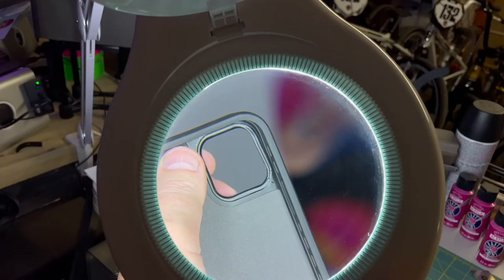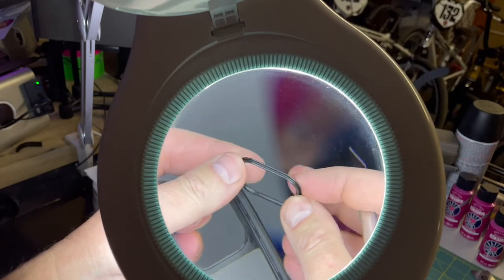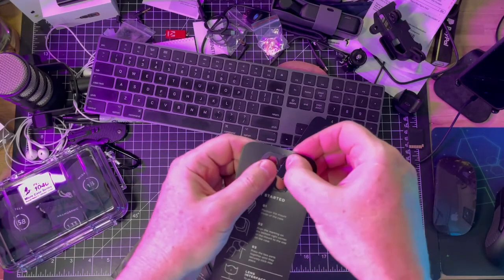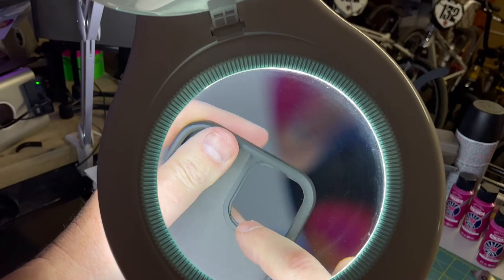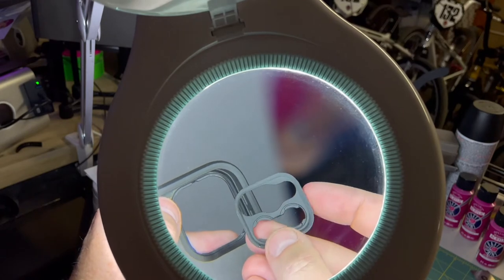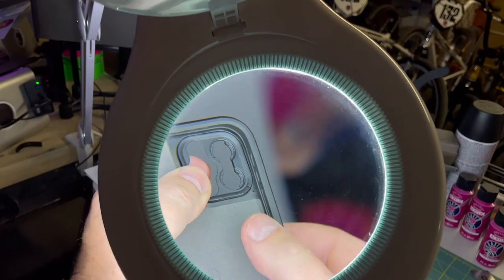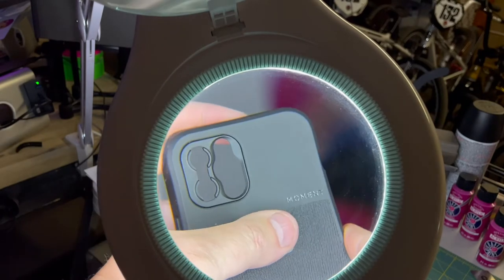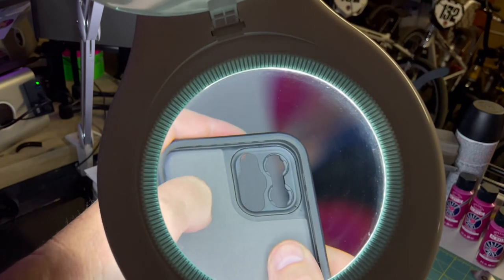How to install the Moment iPhone 12 Pro Case Lens Adapter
How to install the Moment lens adapter on the Moment iPhone 12 Pro case.  The instructions are straight forward, however, it isn't clear that you need to remove the trim ring that comes on the case first.  I almost broke the adapter before I finally figured out that there was a trim ring that needed removing first.  So I though I would shoot this short video to help anyone else that might experience this as well.  Hope it helps.

This is not a sponsored video my Moment in anyway shape or form

Pelican 1040 Lens Case
Magnifying Desk Lamp

128GB iPhone thumb drive
4TB G Drive
Data cable for the Mavic Pro